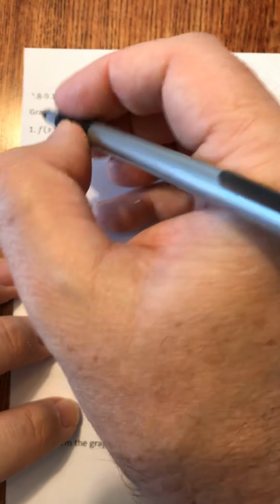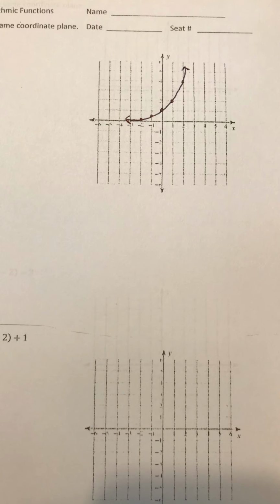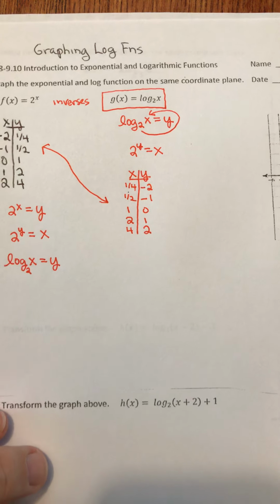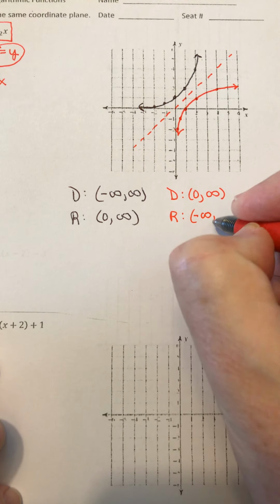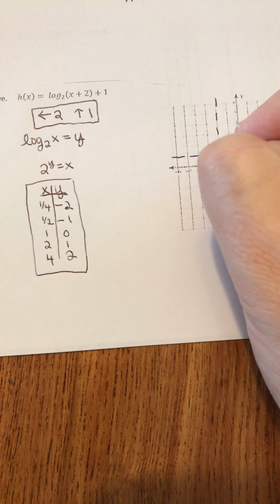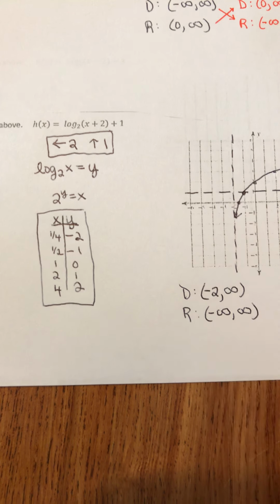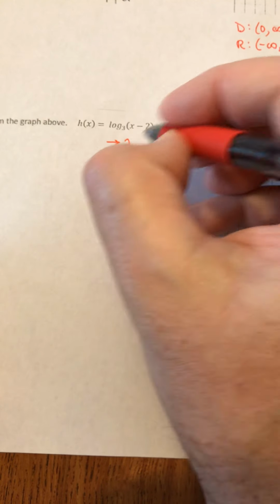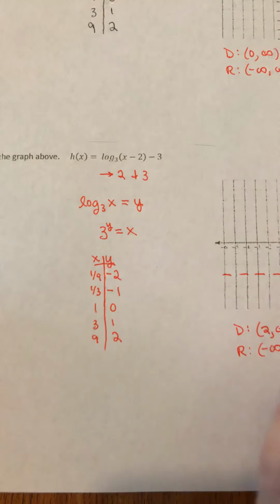April 5, 2020